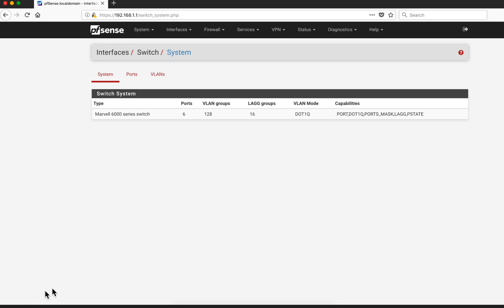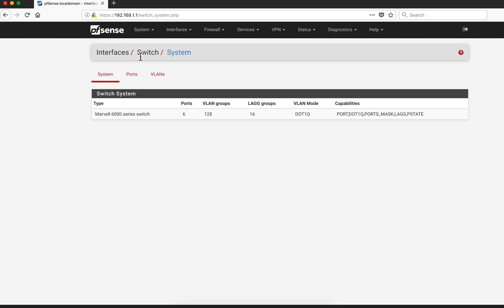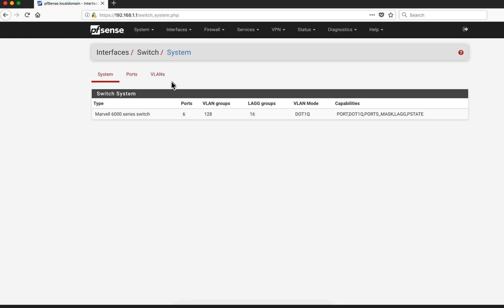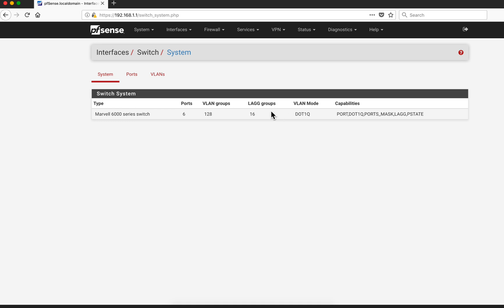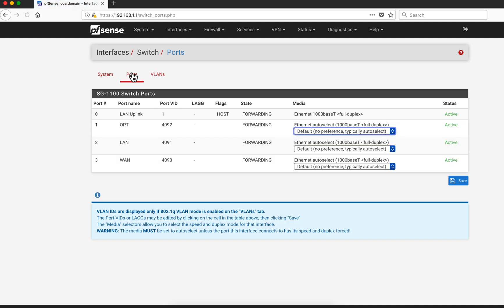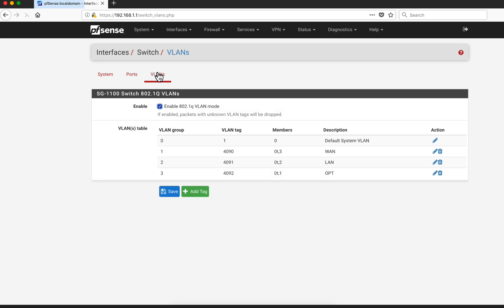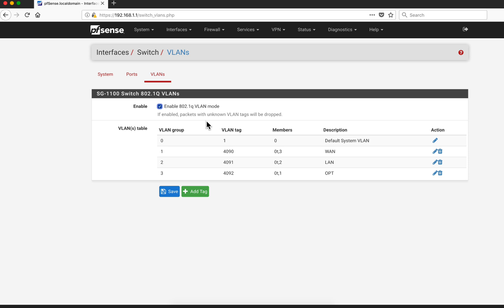Segmenting with pfSenses uses VLANs